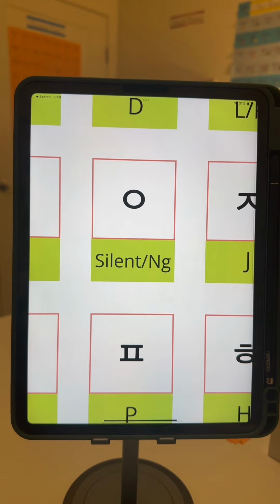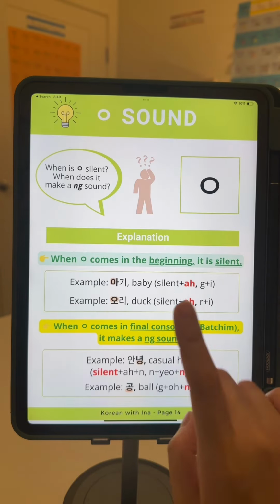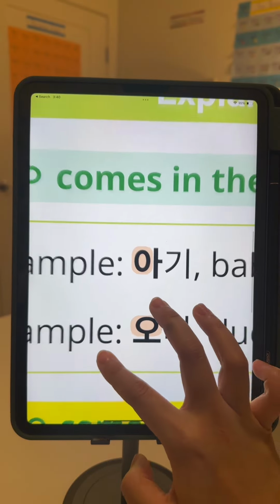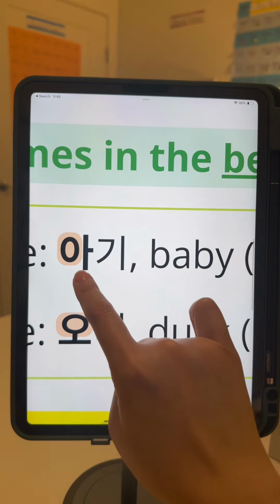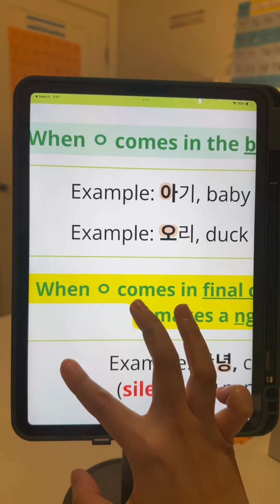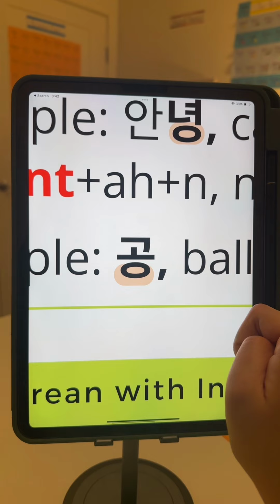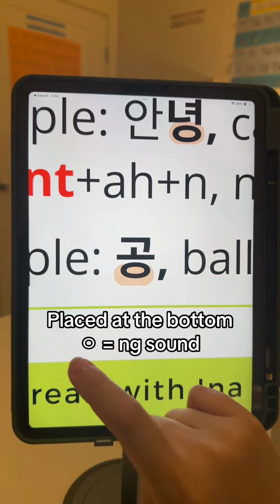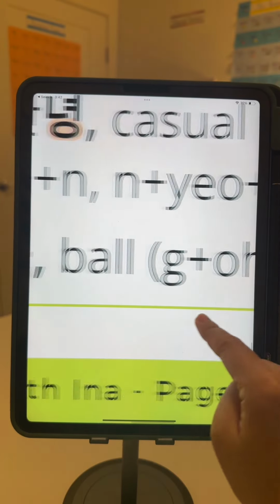Confusing sound in Korean alphabet (ㅇ)!✍🏻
The eBook that I used in this video is called Korean 101: Read Korean Step by Step, and you can find the link here.